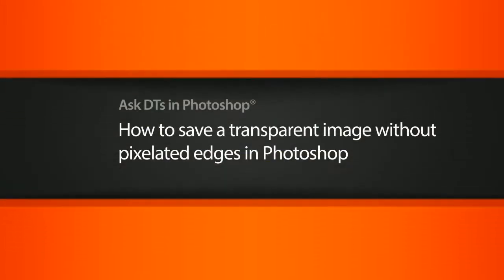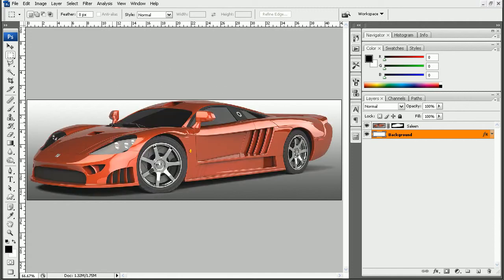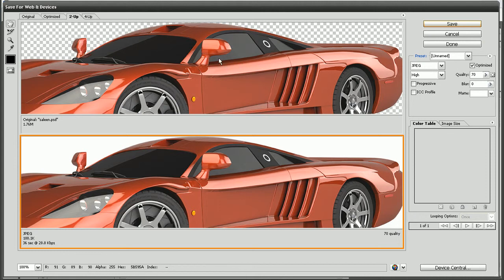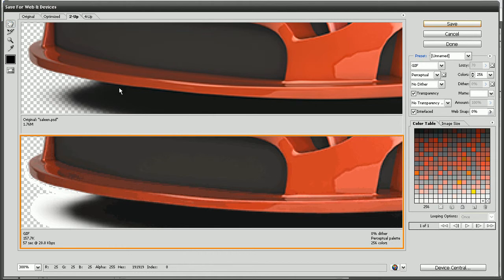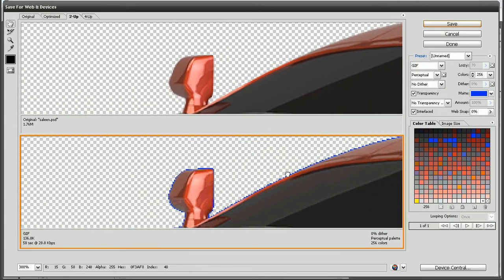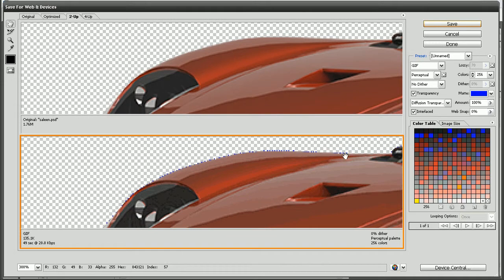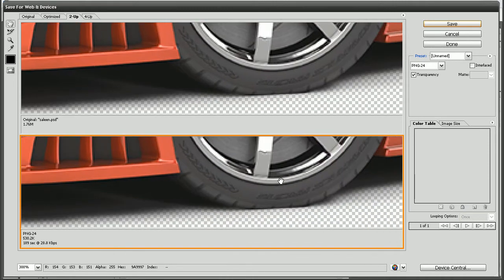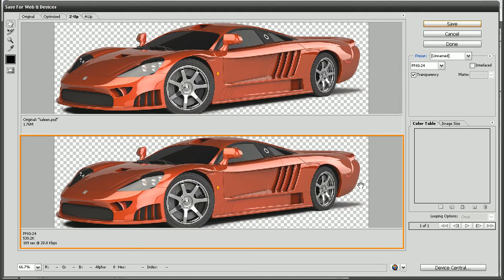Ask DT: Photoshop - How to save a transparent image without pixelated edges in Photoshop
In this video we’re going to look at a question from one of our users, Sasha08, on how we can download the project files for the Animating Cartoon Characters course.

Visit the Digital-Tutors Community for more solutions, tips and techniques to help you solve issues you may be encountering in Adobe Photoshop.